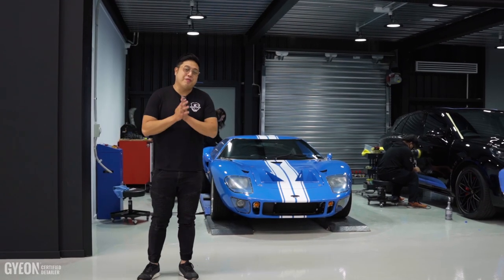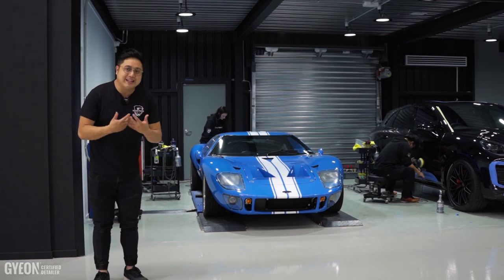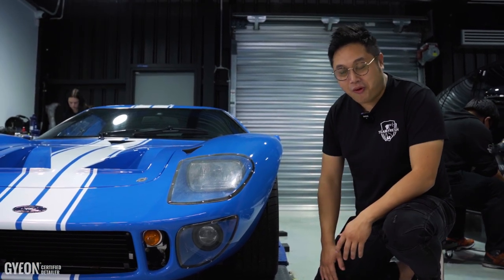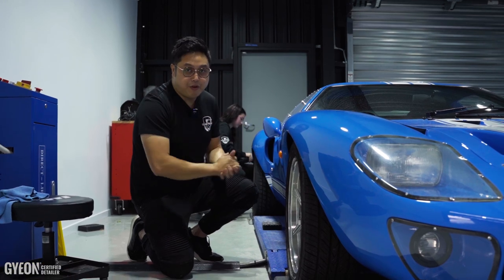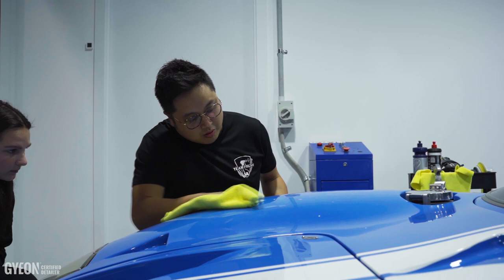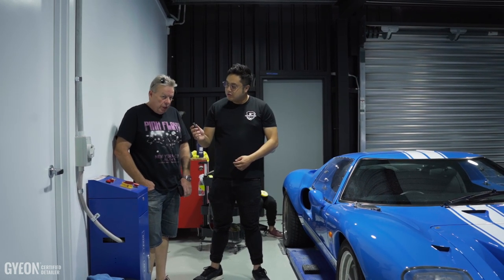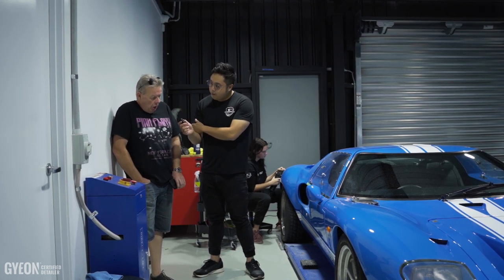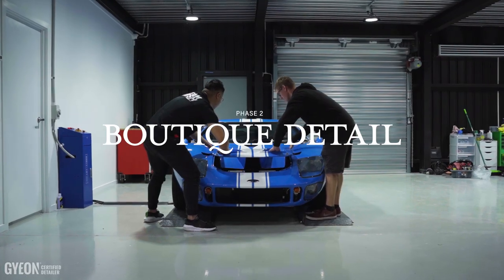Ford GT-40 | Boutique Detailing and Coating | Just Keep it Fresh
Ford GT-40

One of Ford’s most iconic car, influential with its racing history and unique design, we introduce you to the Ford GT-40.

This particular car has its original chassis and is built to compete in the tracks. To further protect the car and its heritage, Adam, the owner of the beast has decided to bring the car in for a boutique detail.

We took apart as many parts as possible and detailed, polished and protected this amazing piece of art.

0:00 Intro
0:48 Breakdown
3:33 Phase 1 - Polishing
4:06 Owner Interview
5:50 Phase 2 - Boutique Detail
6:24 Phase 3 - Ceramic Coating
6:49 Finished Product

Thanks for dropping by the channel! 👋🏼

We deliver a mix of informative and short feature videos on our channel! If you like our content, follow us on other platforms to stay updated.

Want to know more about our services for your vehicle?
📫 Message us through Facebook and we'll organise to contact you.